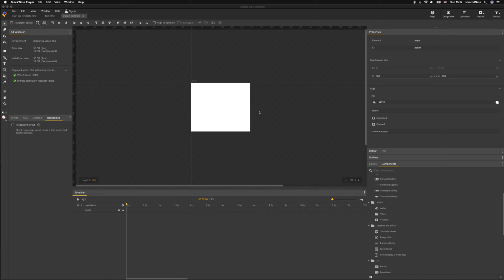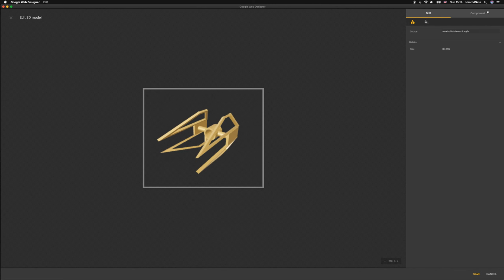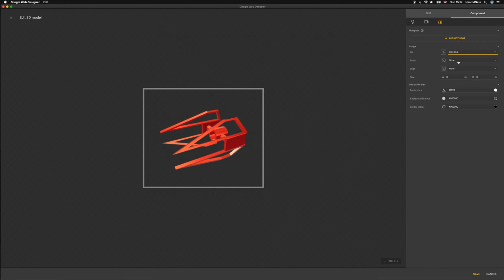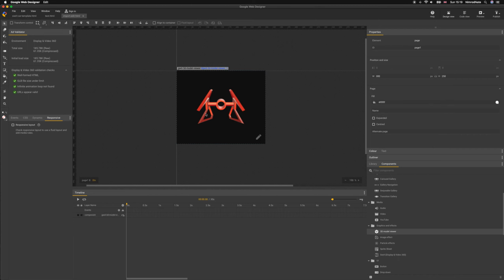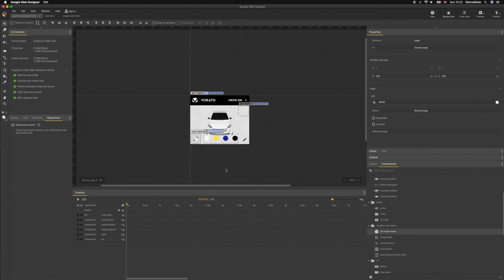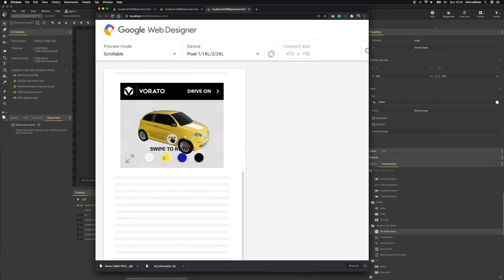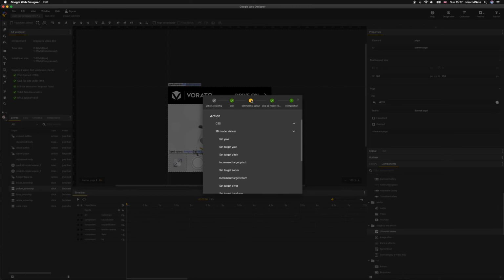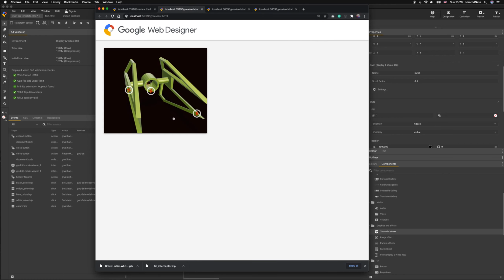How to import 3D objects into Google Web Designer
With the end of google poly coming this April. Google web designer has had its anticipated update to be able to apply hotspots and modifications to colour and lighting within GWD.

In this video, I'll show you the new updated '3D model viewer' component along with a play around with a new display template featuring a vehicle and colour picker.

Captions:
00:00 Welcome and introduction
00:30 3D Model Viewer
04:18 Add hotspots
07:40 Heres one I made earlier
08:28 Templates
09:45 Vehicle Template play around
12:40 Found the colour options!